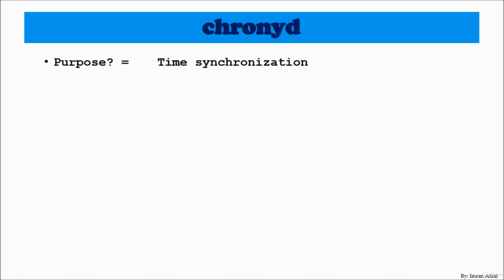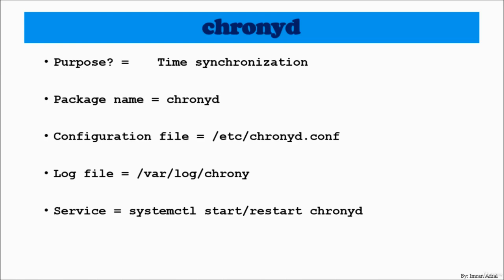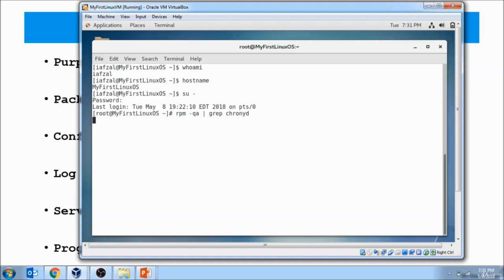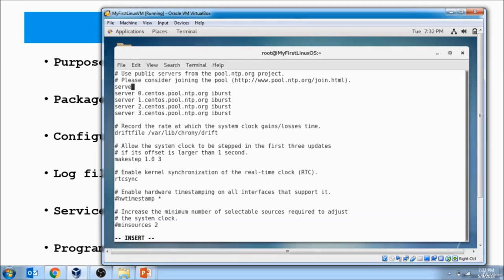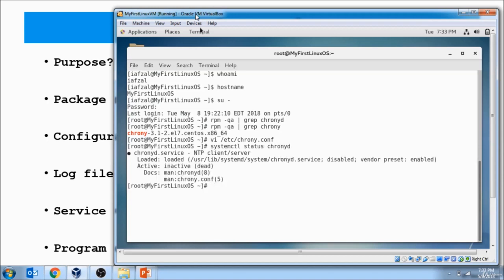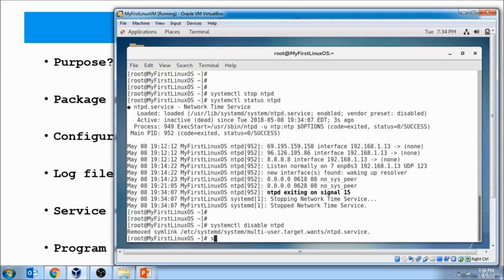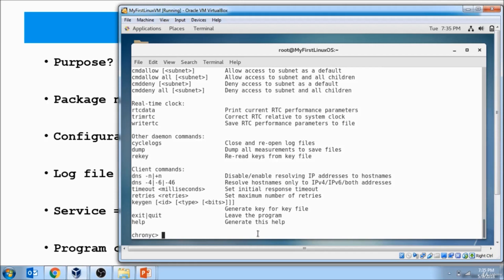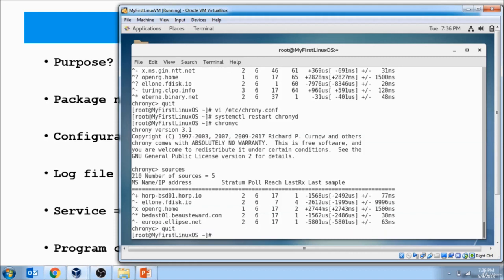8. Network. Serv. Syst Upd. (16-20)(3)